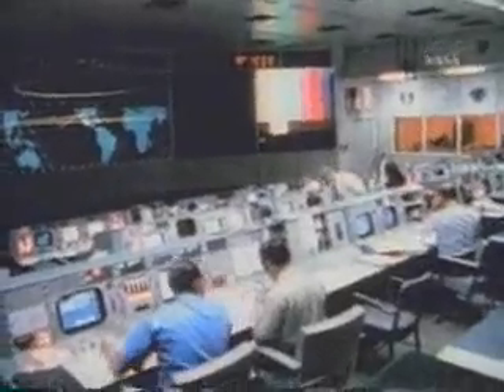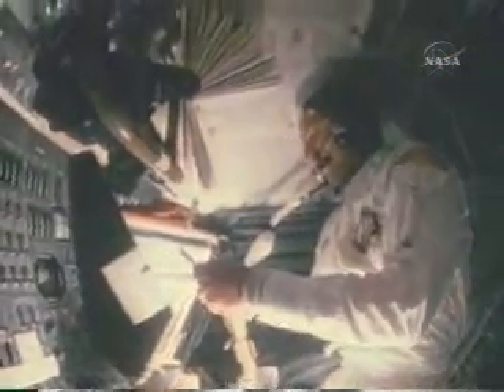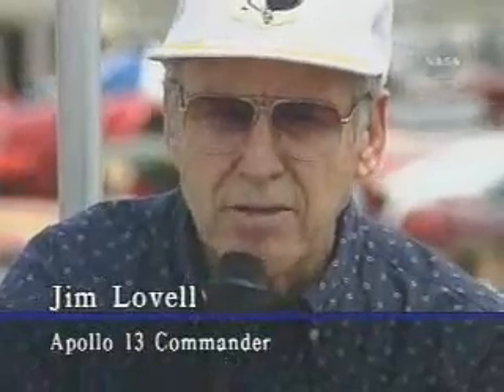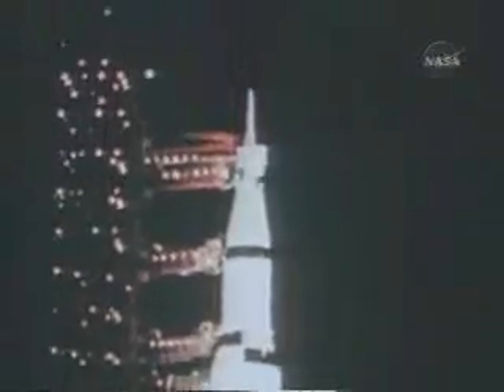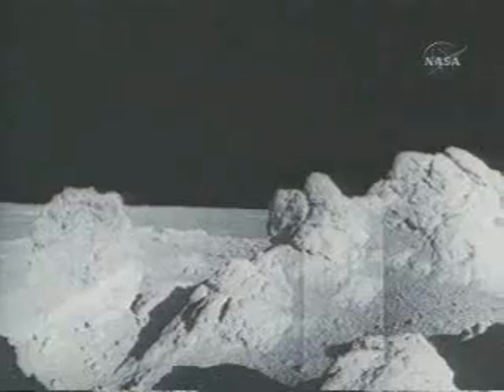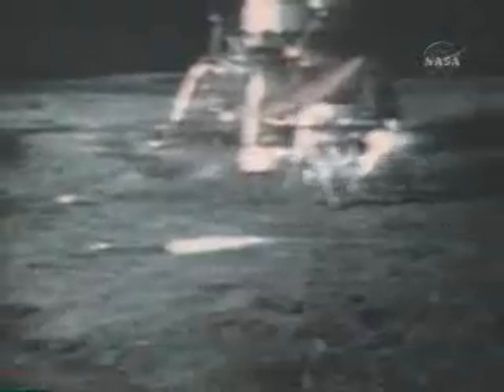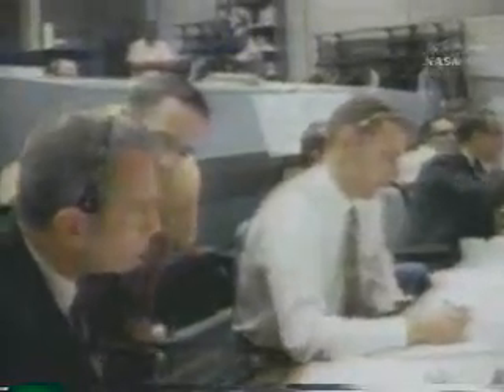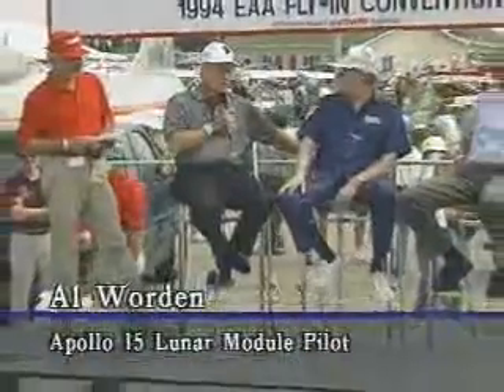Apollo Program Part5: Apollo13-14